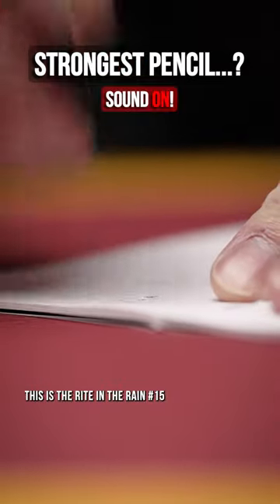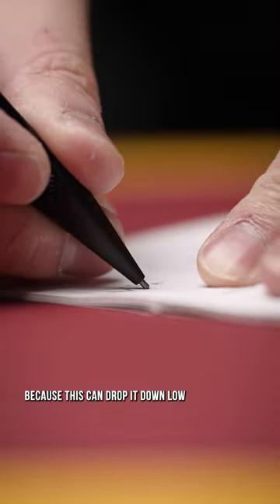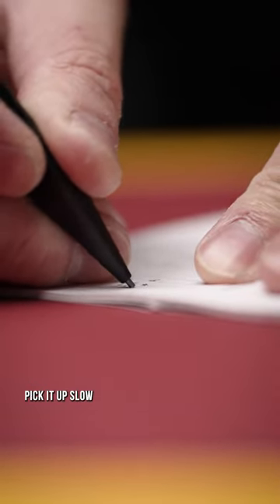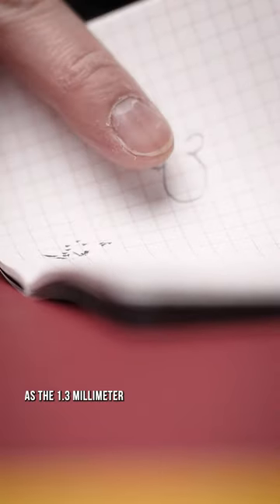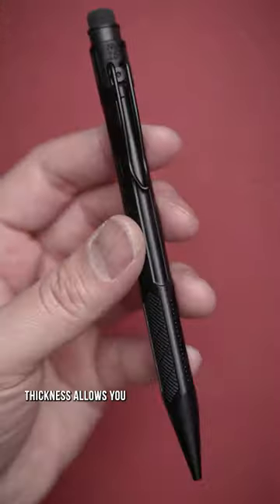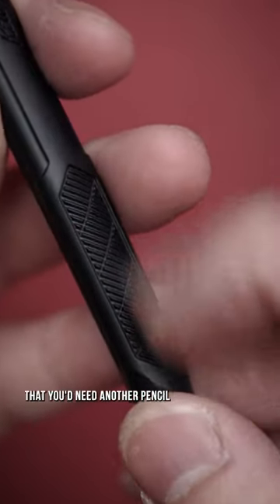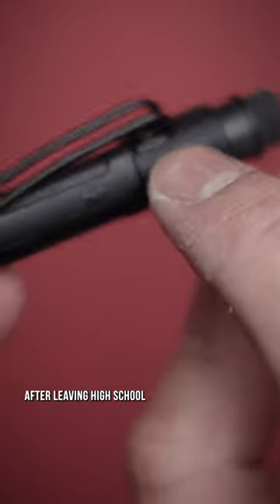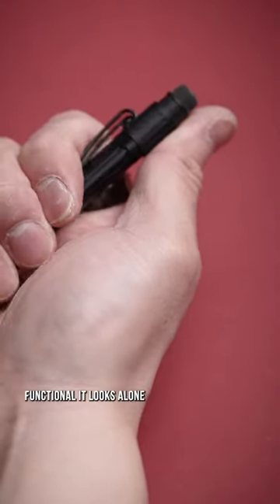The toughest pencil ever... 😤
🛒 Rite in the Rain No.15 Pencil